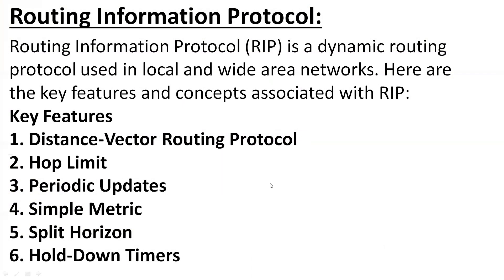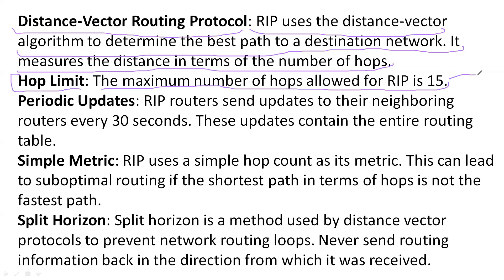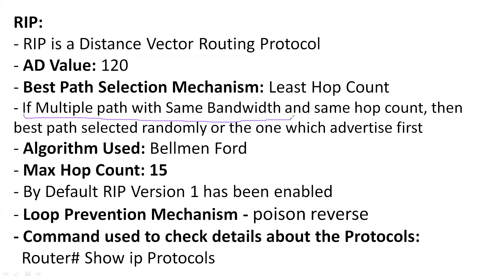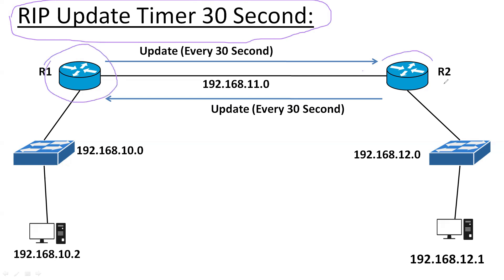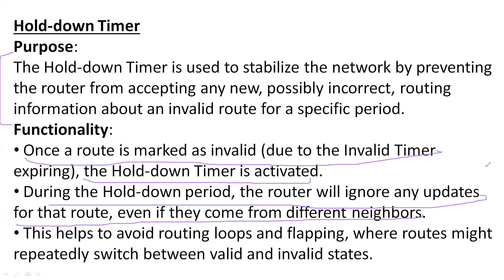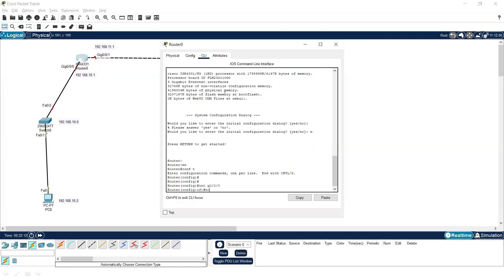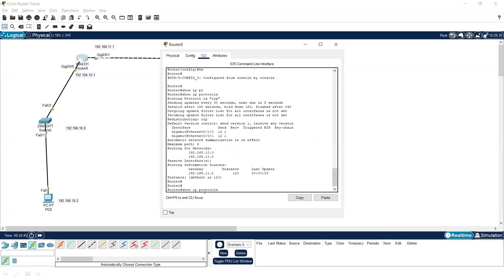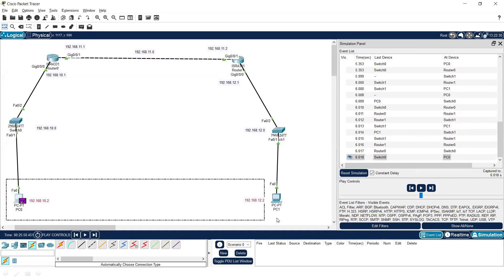Routing Information Protocol (RIP) Overview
In this comprehensive video, we dive into the Routing Information Protocol (RIP), one of the oldest distance-vector routing protocols used in networking. You will learn:

What is RIP? Understand the fundamentals of RIP, including its purpose in network routing and how it helps routers exchange routing information.
RIP Versions: Explore the differences between RIP version 1 and RIP version 2, including their features, limitations, and how they handle classful vs. classless routing.
Configuration Steps: Follow along with step-by-step instructions on configuring RIP on Cisco routers, including command syntax and practical examples.
Advantages and Limitations: Learn about the benefits of using RIP, as well as its limitations in larger networks and alternative routing protocols you might consider.

This video is ideal for networking students, CCNA candidates, and IT professionals seeking to enhance their understanding of routing protocols. Join us for an engaging explanation that will help you master the RIP protocol and its configuration!